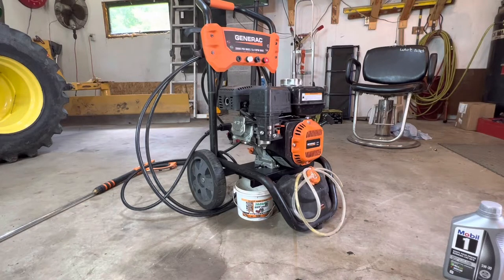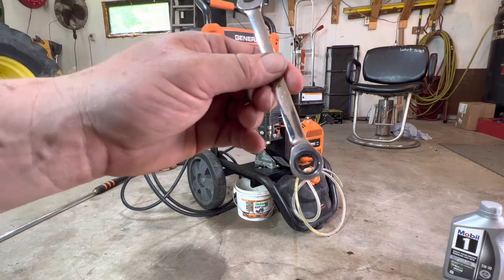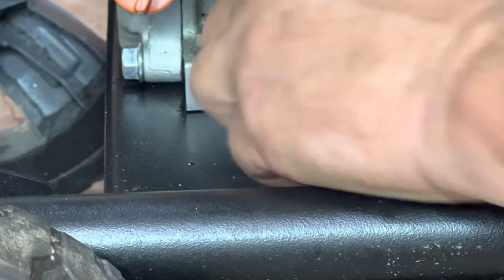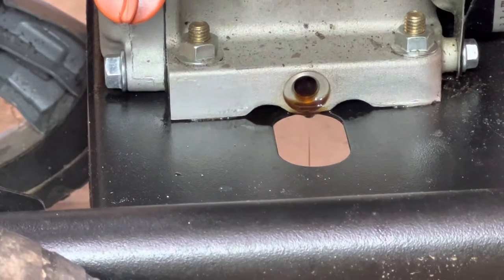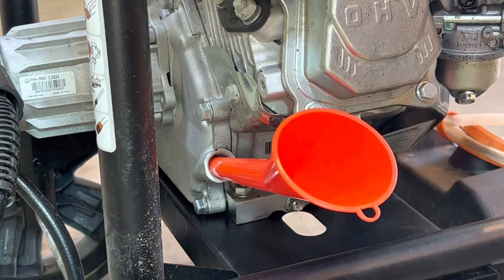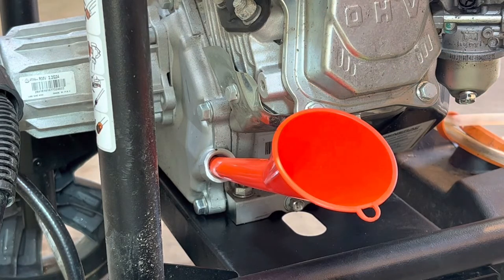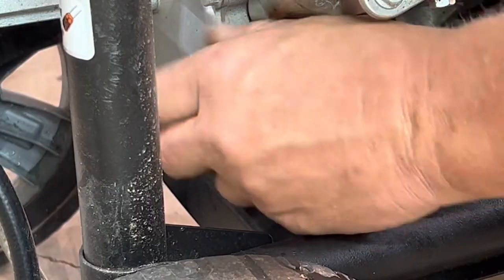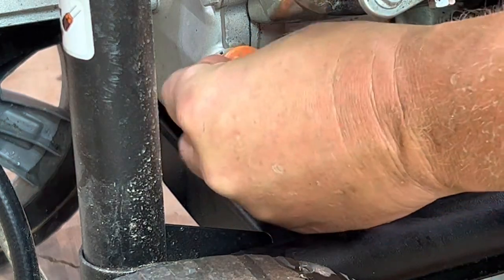Changing the oil on a Generac Pressure Washer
Other videos suck. This is exactly what you need to do. Enjoy